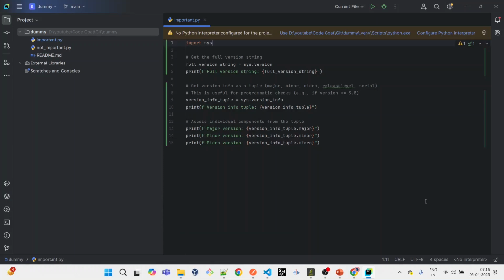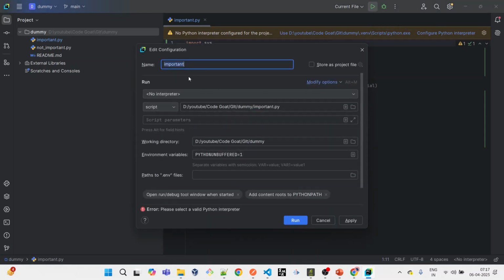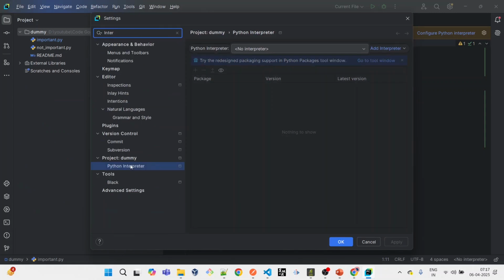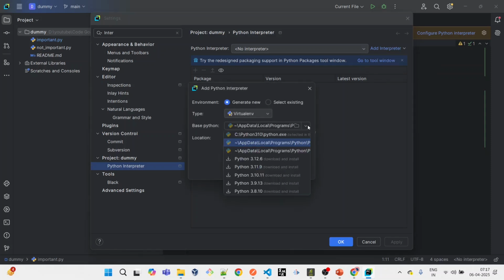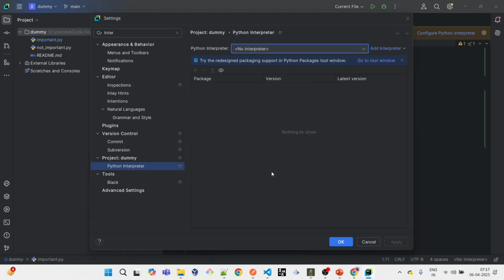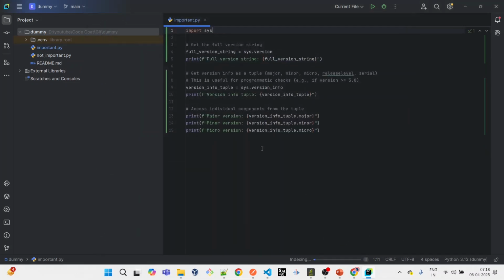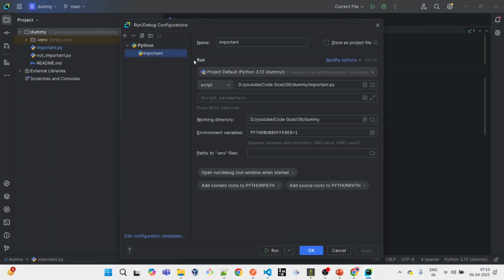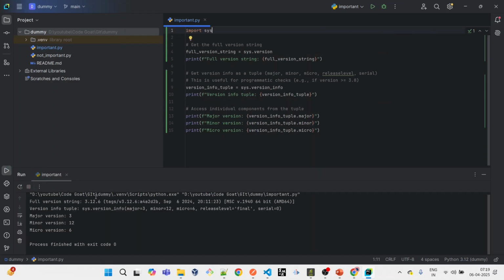PyCharm Tutorial: Setup Python Interpreter and Run Files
New to PyCharm or Python development? This step-by-step tutorial shows you exactly how to set up and configure your Python interpreter within PyCharm Community Edition. Getting your interpreter and environment right is the crucial first step for any Python project!

In this guide, we cover everything you need to get started:
✅ How to find the Python interpreter settings in PyCharm.
✅ Selecting an existing Python interpreter that's already installed on your system.
✅ The importance of virtual environments (venv) for managing project dependencies.
✅ How to easily create a new virtual environment (venv) directly within PyCharm for your project.
✅ Setting up the 'Run Configuration' so you can execute your specific Python files using the green 'Run' icon with the correct interpreter.

Stop struggling with environment issues! Learn how to configure PyCharm correctly to select interpreters, create isolated virtual environments (venv), and run your Python scripts smoothly. This guide is perfect for beginners using PyCharm Community Edition for their Python projects.

Learn how to set up PyCharm Python interpreter, configure PyCharm virtual environment, run Python file in PyCharm, select Python interpreter PyCharm Community Edition, PyCharm tutorial for beginners, Python PyCharm setup guide.

💬 Questions? Ask away in the COMMENTS section below!